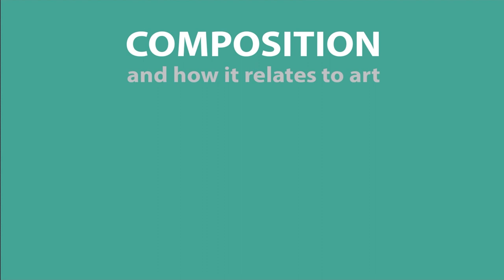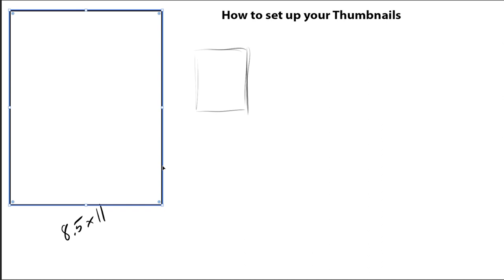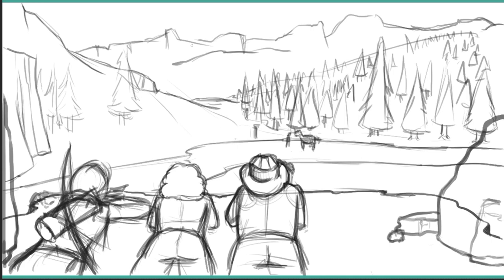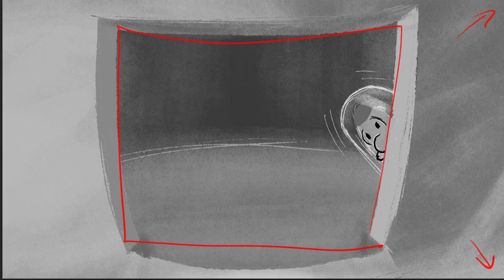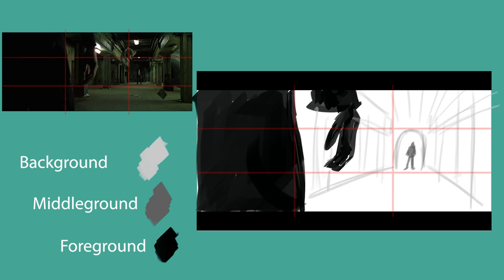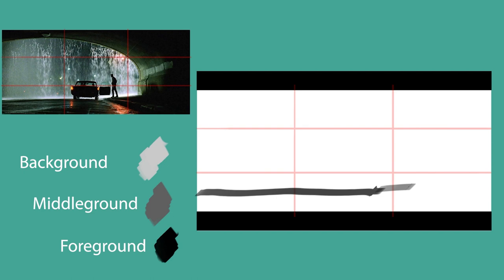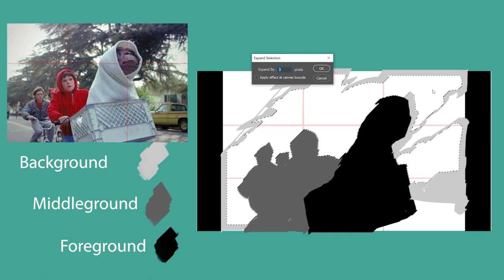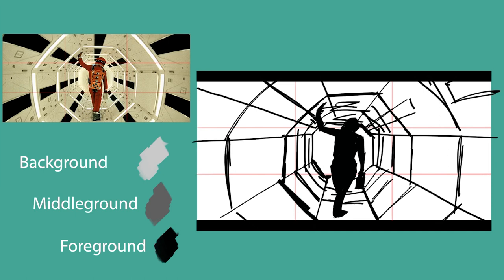Art Basics | Composition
As an artist composition is... well.. everything. Composition basically means every choice you made from start to finish on your artwork. We'll be taking a look at some ways to start a composition and some tips to make sure we are getting a strong one.